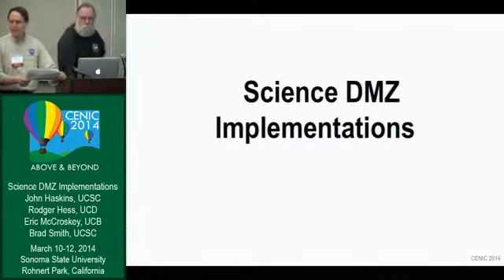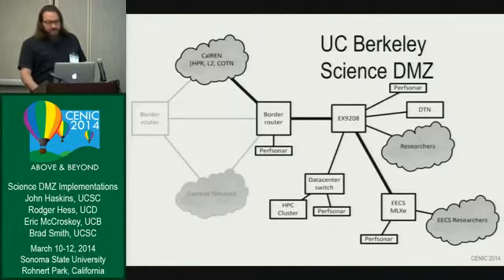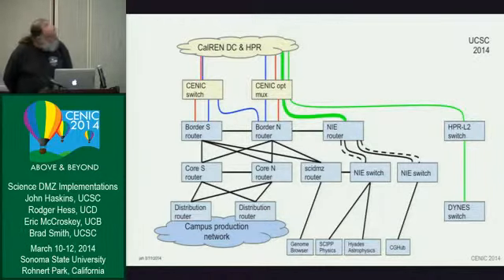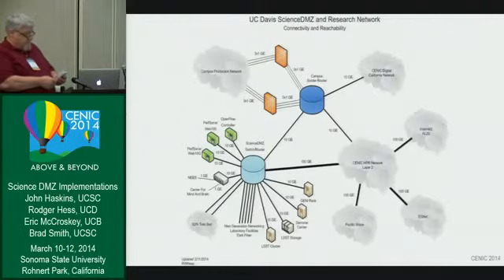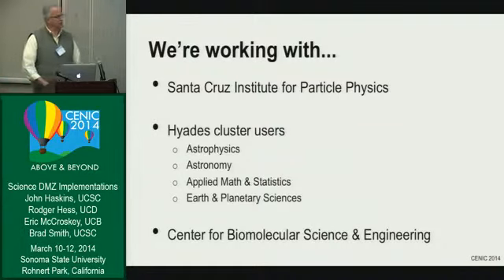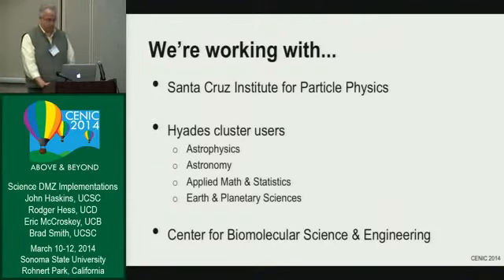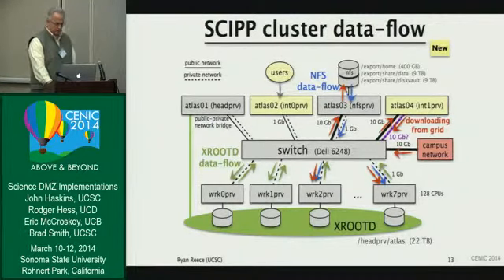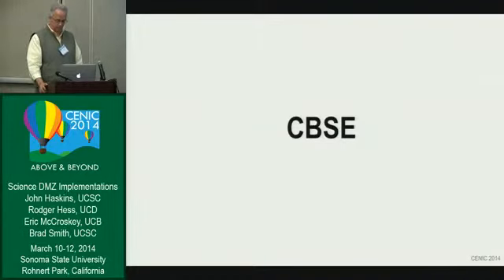2014 Conference: Science DMZ Implementations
This panel discussion is concerning Science DMZ topologies and services at participating campuses. These deployments have been enabled by NSF CC-NIE grants to the presenting campuses, as well as by CENIC's provision of 100 Gbps WAN connectivity. The focus of the discussion will be on campus implementations, issues such as: usage examples of science DMZ service; changes to topology, switching, routing; costs of implementation; effort to operate and maintain the science DMZ infrastructure; experiences of success (or not) using this solution for solving researchers' connectivity problems.